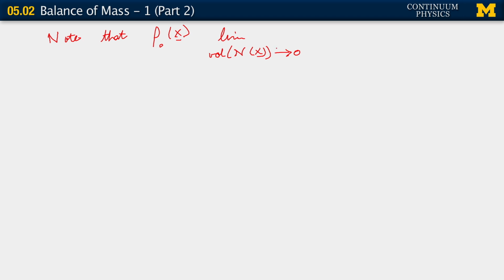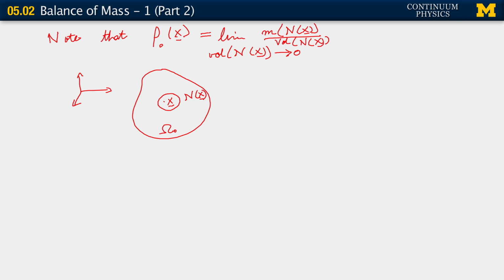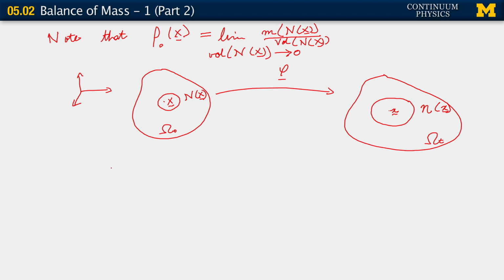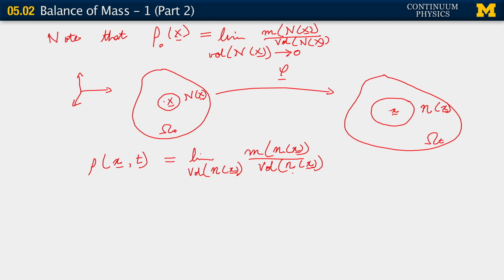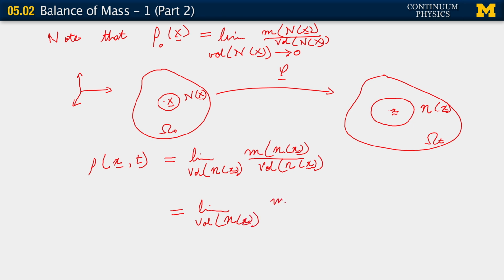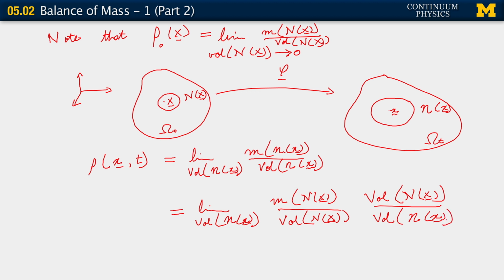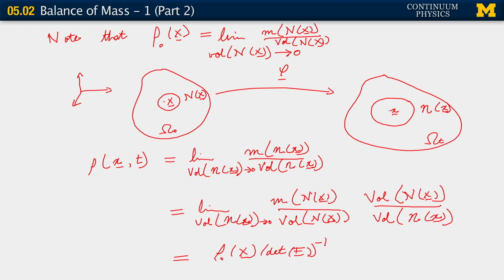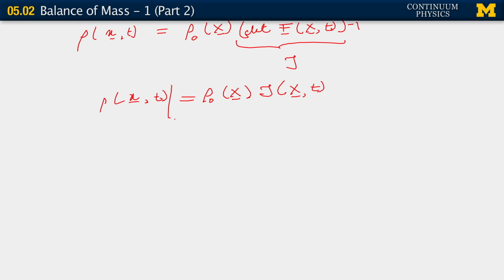05.02. Balance of mass I